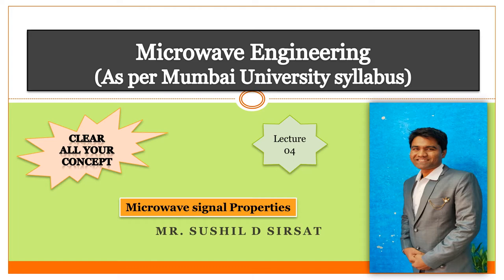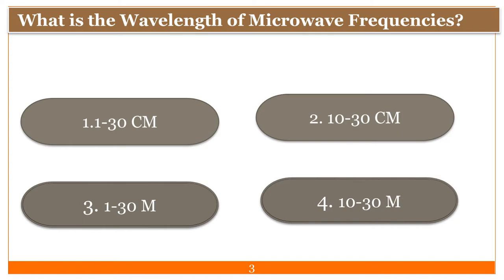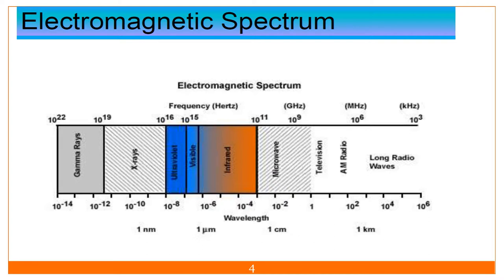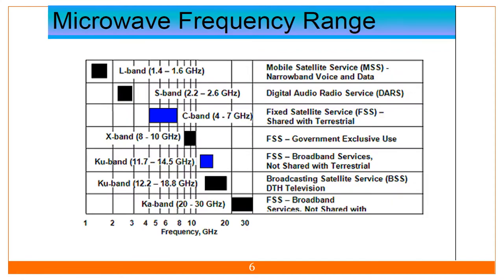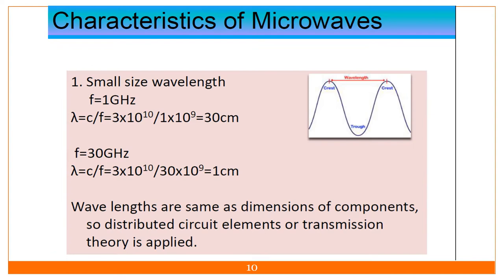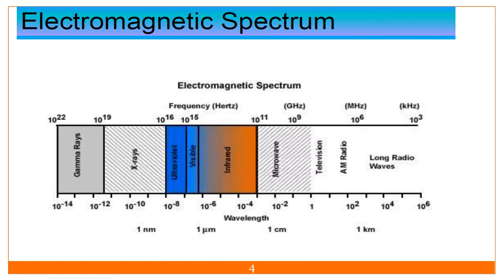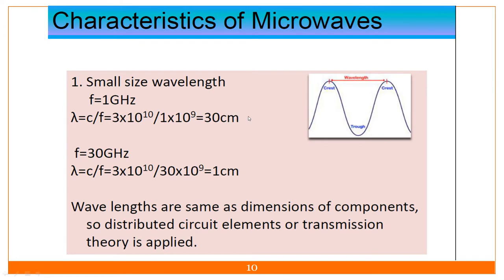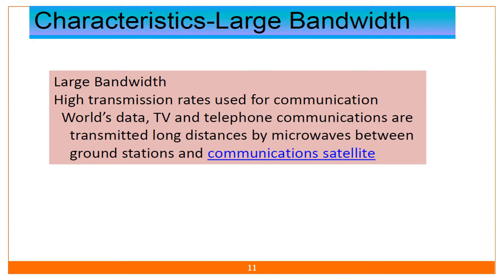Lecture 04 Microwave signal Properties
In This Video Mr Sushil D Sirsat will discuss about Microwave Frequency properties